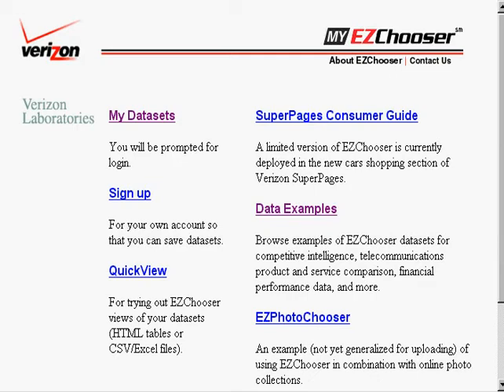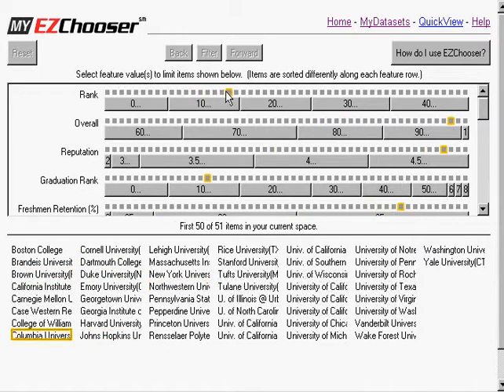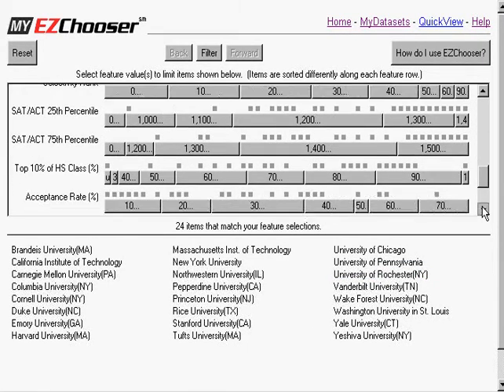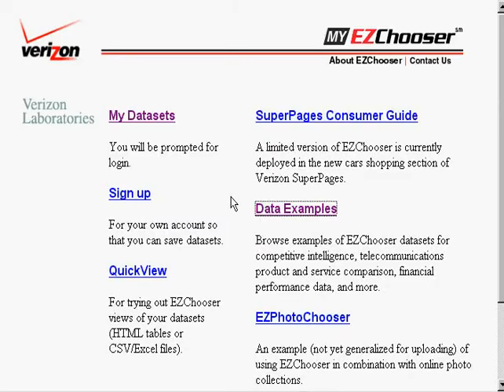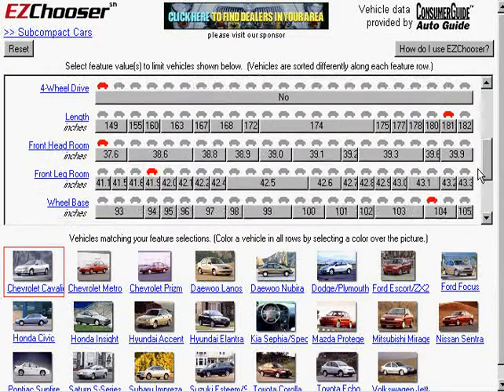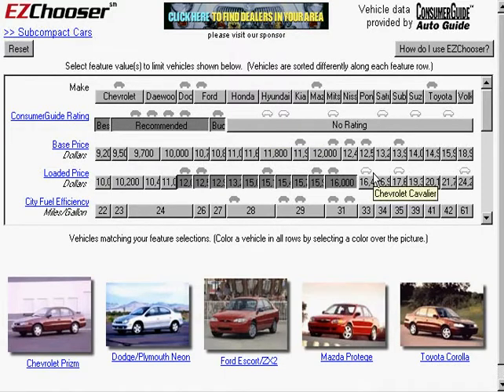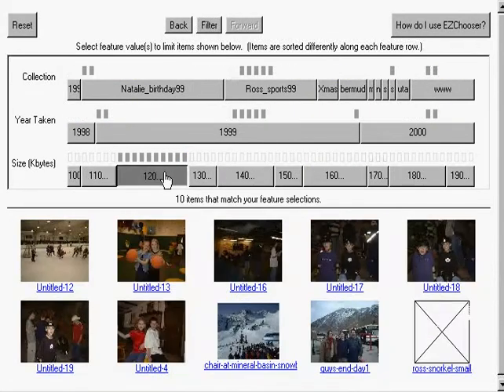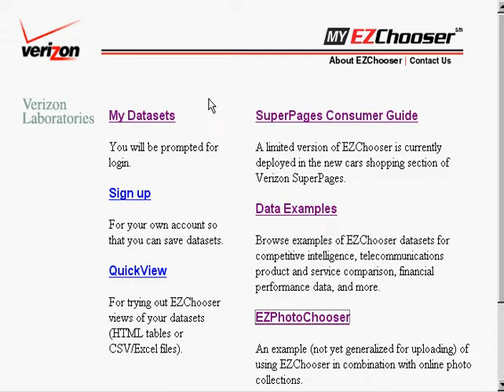EZChooser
Demonstration of a user interface for multi-dimensional information browsing and querying.  Developed at GTE Laboratories by the Advanced Interactive Internet Technologies group.